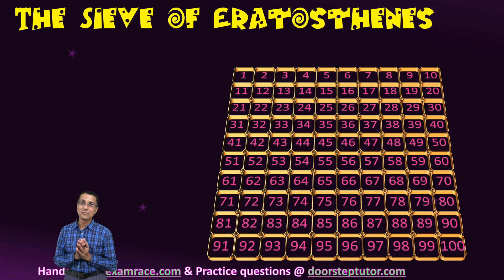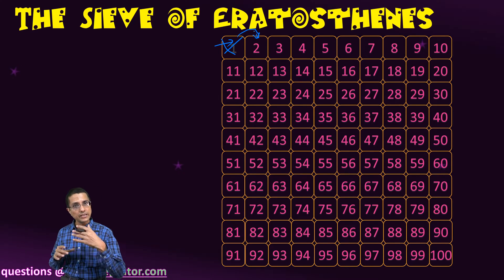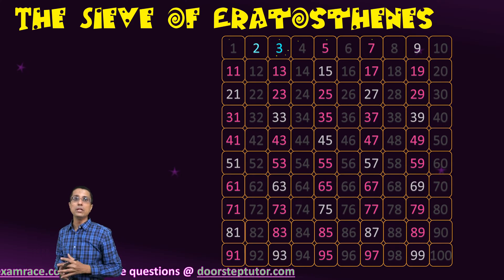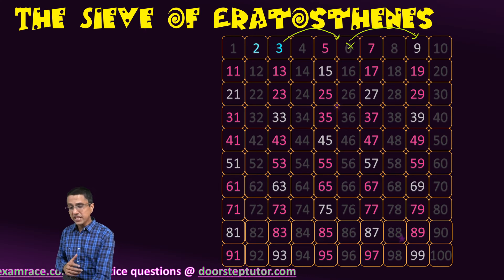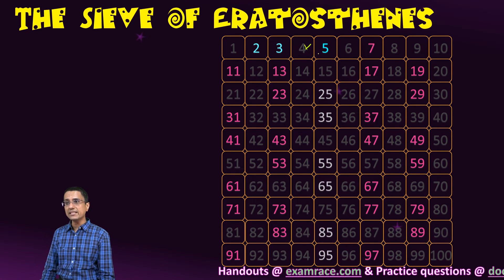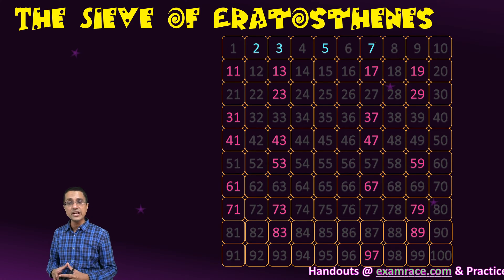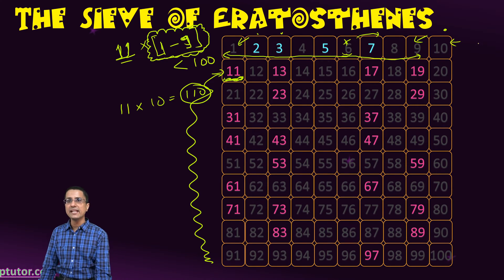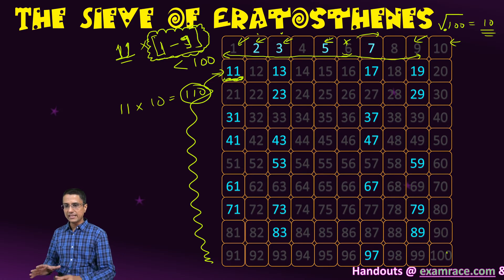Visualizing Sieve of Eratosthenes (Filtering Prime Numbers) & How it Works? Mathematics NCERT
Eratosthenes is best known for being the first person to calculate the circumference of the Earth. He was also the first to calculate the tilt of the Earth's axis, once again with remarkable accuracy.
The sieve works by marking the composite numbers- filtering them out. What is left on top are the prime numbers.
Steps:
* A prime number has only two factors: 1 and itself. A composite number has more than two factors. The number 1 is neither prime nor composite – because it has only one factor (1)- so we remove 1
* Now we move on to number 2.  We know that any of the multiples of 2 except 2 cannot be prime- because one of their factors is 2 (in addition to 1 and itself). So we move through multiples of 2 and mark them as composites.
* Now we move to number 3- If 3 was a factor of any of the numbers seen so far- it would have been cancelled. But it is not so the only factors of 3 are 3 and 1- and hence it is prime. Therefore if we reach any number and it has not been cancelled it has to be prime. So we mark three as prime. We move through 3 and cancel all its multiples as they cannot be prime.
* Lets look at number 4. It has been marked as composite because it had 2 as factor. But what about its multiples? We don’t have to consider its multiples because they would have been cancelled already as they would have been multiples of factors of 4.
* Now we look at 5. Since it has not been cancelled we mark it prime and then mark all its multiples as composites.
* We only need to do this process till 10. Because if there were a multiple of number greater than 10 lets say 11, its other factor would have to be between 1 and 9. 11 * 10 is 110 which is already more than 100.